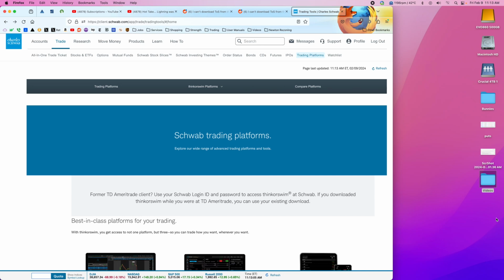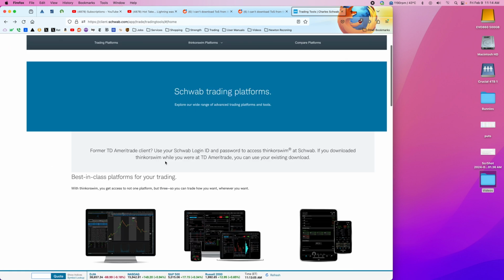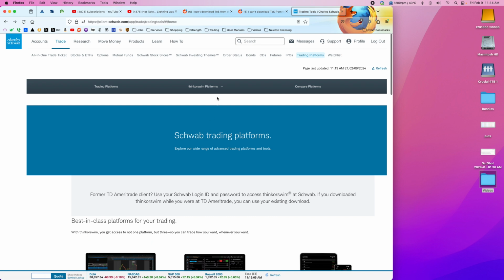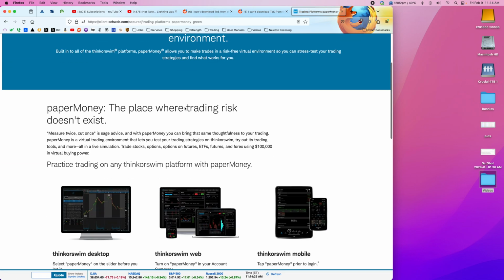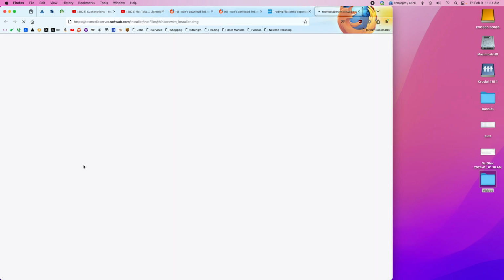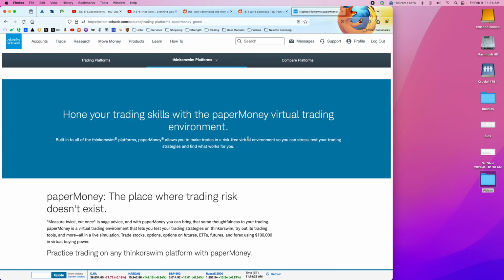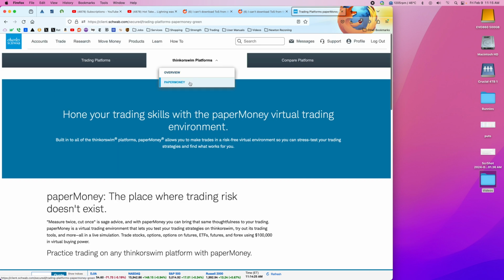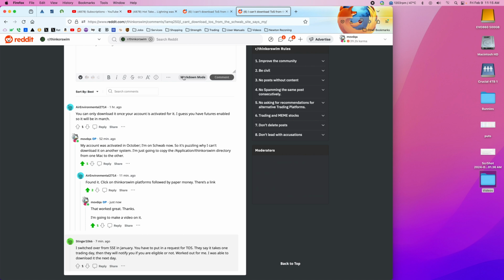Downloading Think or Swim from Schwab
I ran into a problem downloading it from the Schwab site because I pushed the wrong button on the webpage first. This shows you how to download it properly.